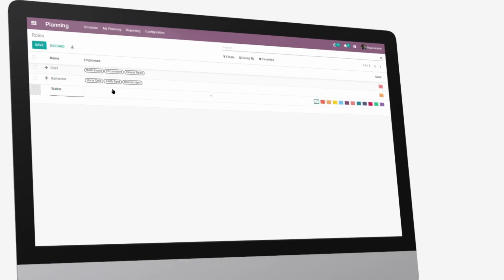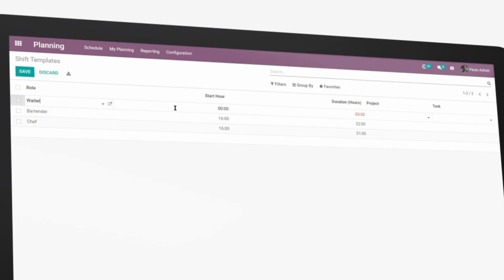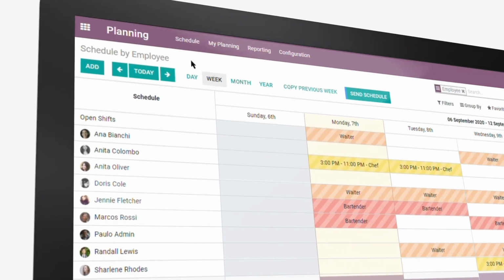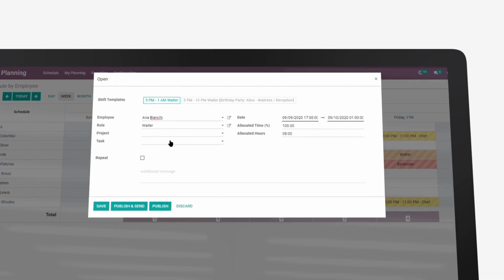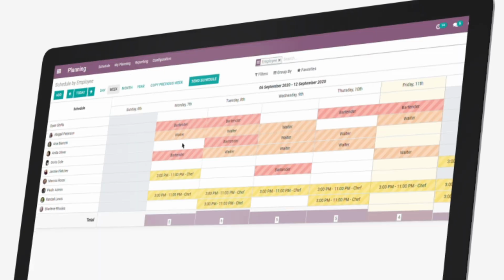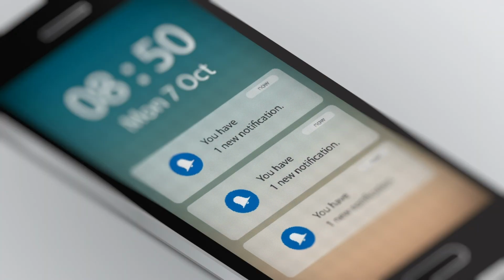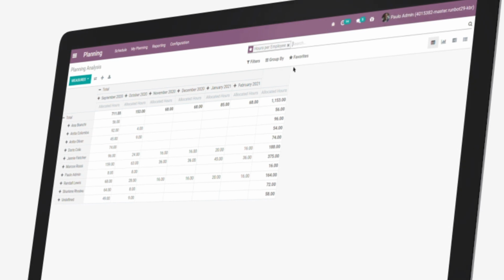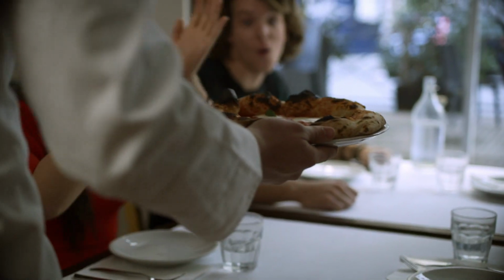Odoo Planning - With great planning comes great execution!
Whether you are looking to manage your employees’ schedule or forecast your projects, Odoo Planning helps you focus on the coordination, and makes organizing feel like a breeze. Create shifts, assign and reassign them with a single drag-and-drop click.